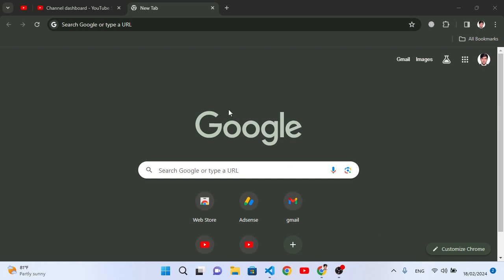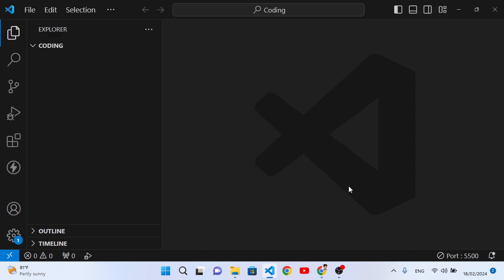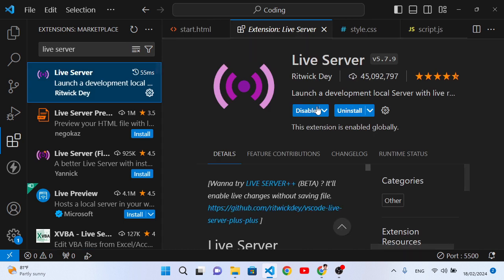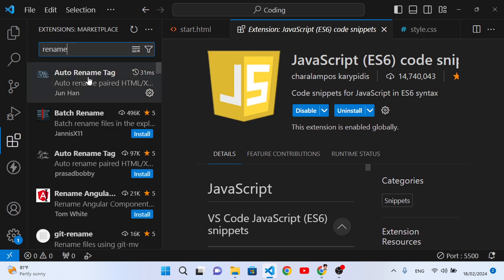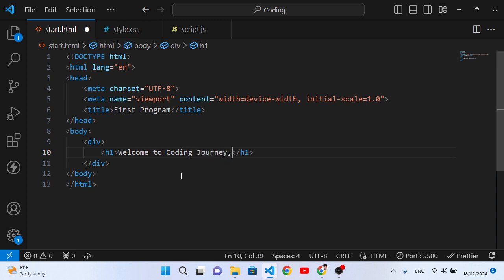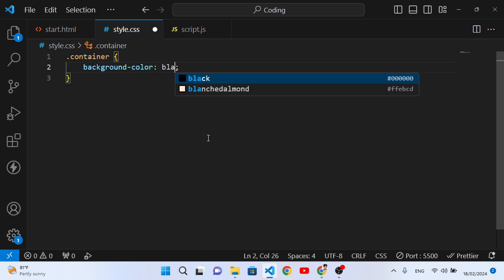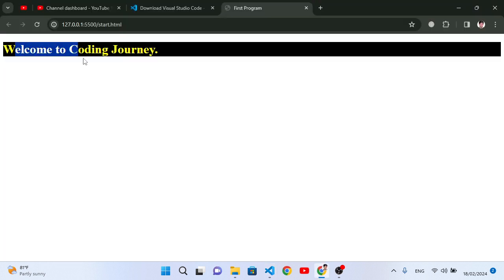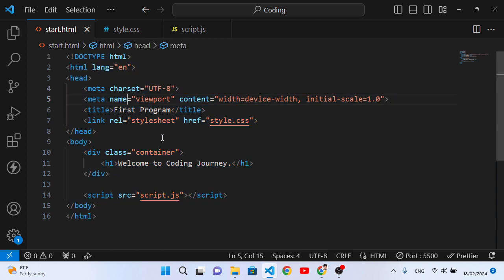Install & Use Visual Studio Code: Build Your First Website (HTML, CSS, JS)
Unleash Your Web Dev Journey: Mastering Visual Studio Code for HTML, CSS & JavaScript
Unlock the exciting world of web development with this comprehensive guide! In this video, we'll walk you through the effortless download and setup of Visual Studio Code, your essential tool for coding magic. Whether you're a complete beginner or looking to brush up your skills, this video is your roadmap to success.

We'll demystify the installation process, guide you through essential settings, and equip you with the knowledge to navigate VS Code with confidence. Dive into the world of HTML, CSS, and JavaScript with ease, as we unveil the secrets to writing code that breathes life into your web creations.

Get ready to code like a pro and turn your website dreams into reality. By the end of this video, you'll be armed with the knowledge and tools to embark on your web development adventure with confidence and excitement! So, grab your coding hat and let's dive in!